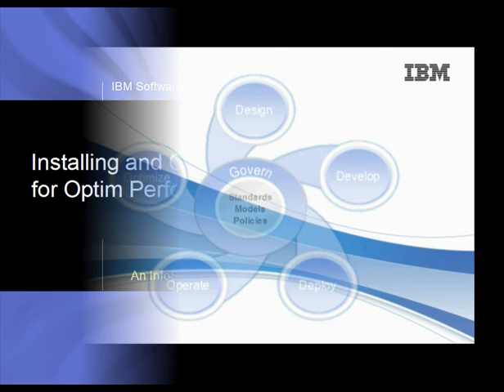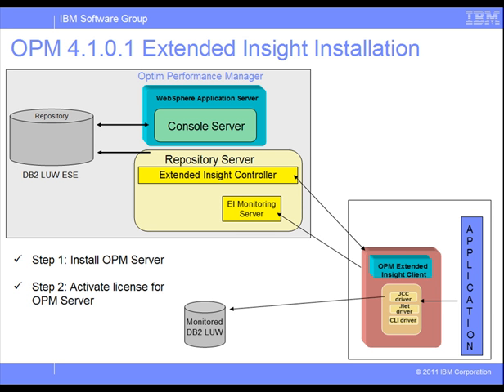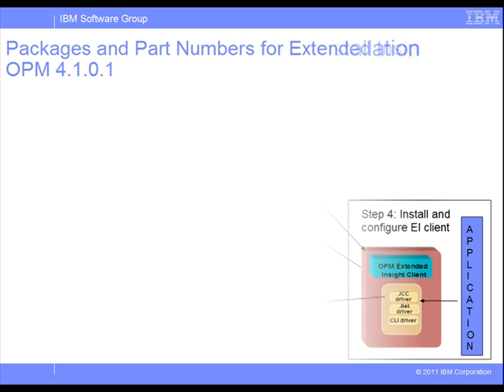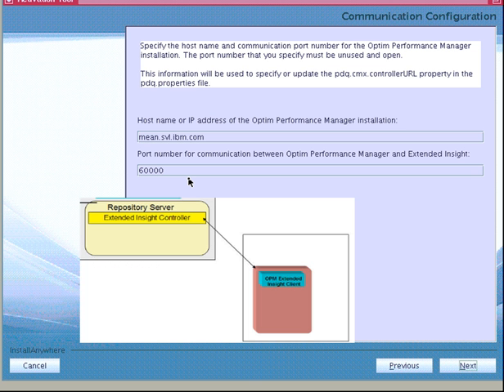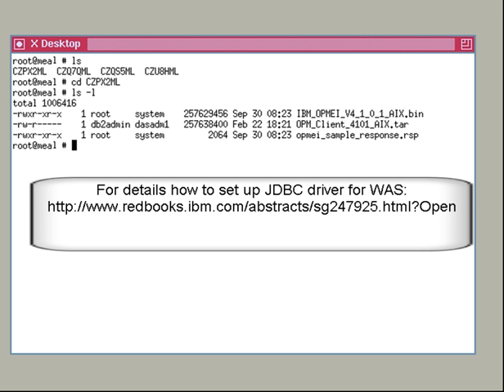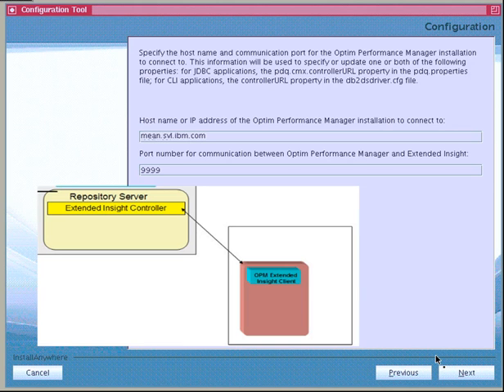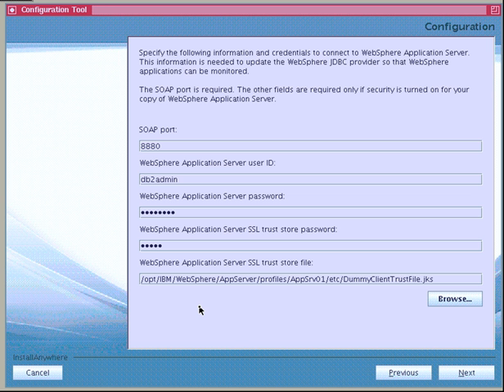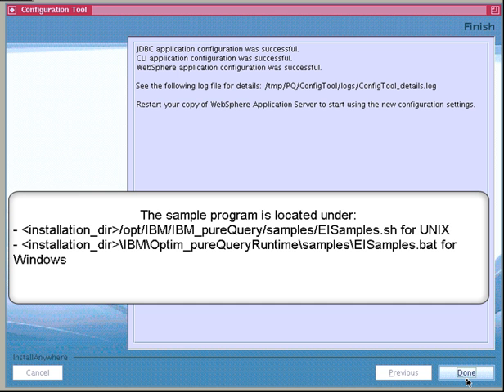Optim Performance Manager 4 Part 2: Install and Configure the Extended Insight Feature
IBM® Optim™ Performance Manager is a performance analysis and tuning tool for managing DB2 systems using a web interface. It can be deployed in two configuration options: Standalone and Extended Insight. Part 1 of this demo series shows the standalone configuration option. Part 2 shows the process of installing the Extended Insight feature.